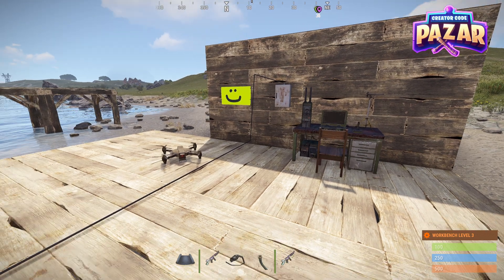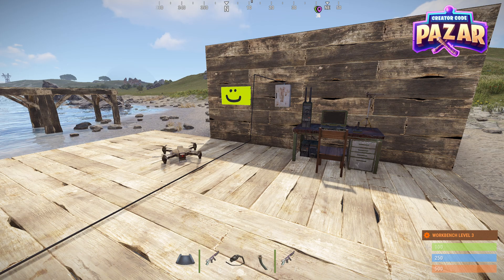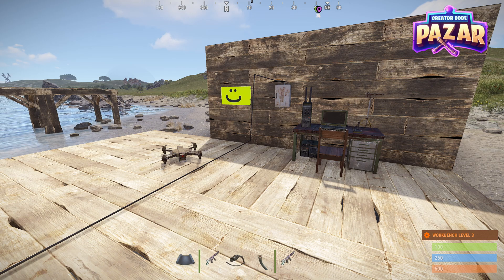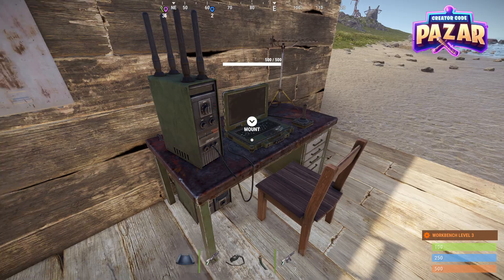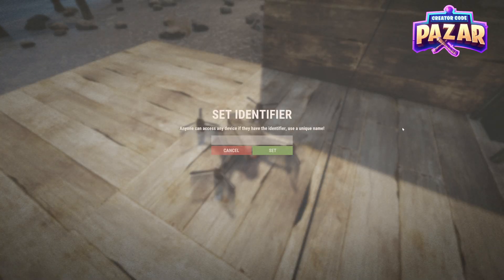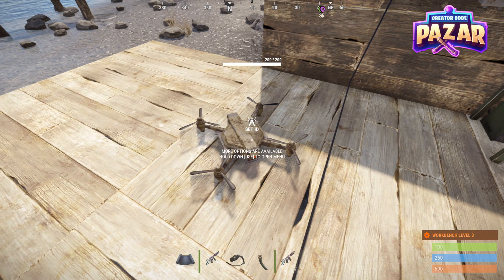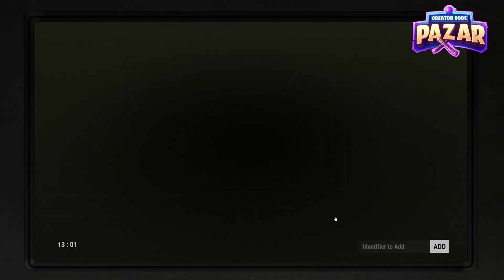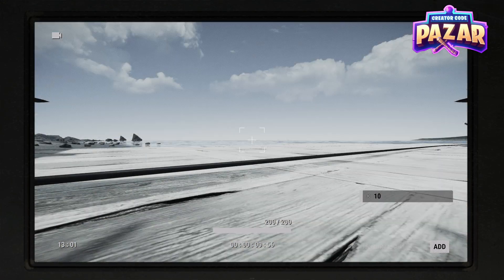How to Use the Computer Station in Rust Quick Guide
In this video I will show you  How to Use the Computer Station in Rust Quick Guide